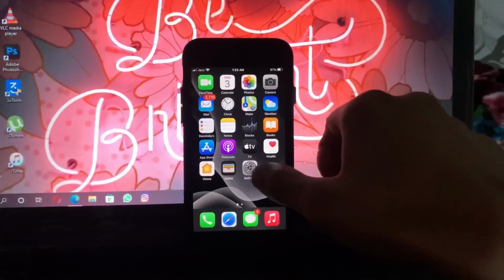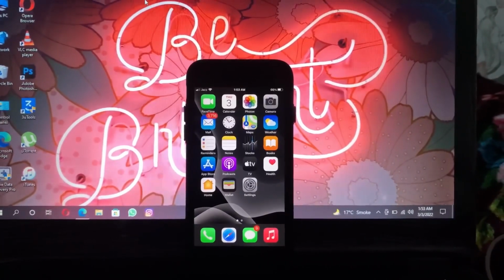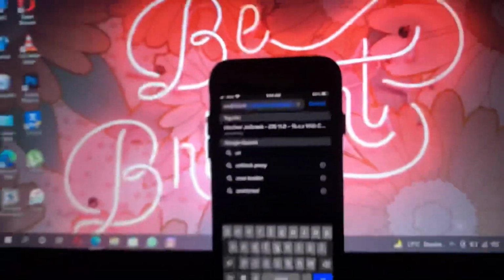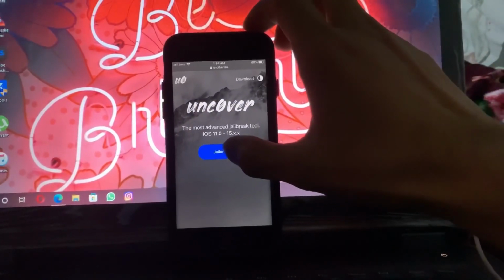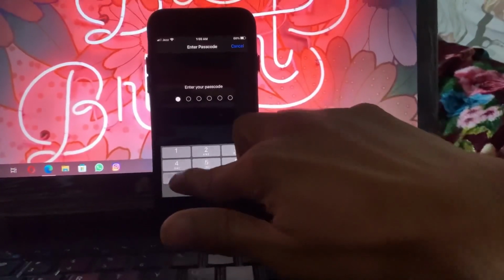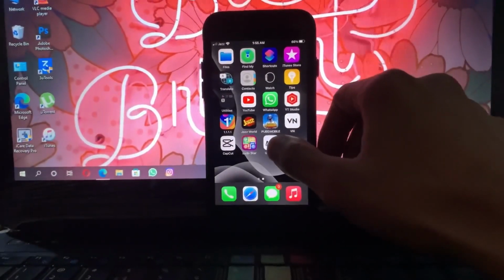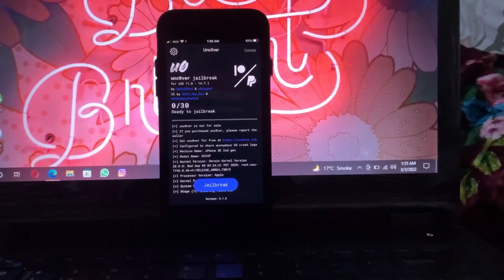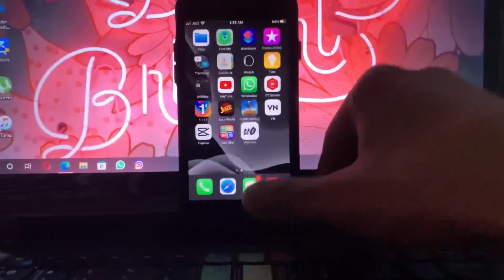Jailbreak ios 11 To 14.7.1 -How To Get Official Unc0ver For IOS 11 TO 14.7.1 With Out Computer 2022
Hello Friends today in this video i will show you how to jailbreak with official unc0ver don't need computer or MacOS with this you can jailbreak you ios device with any ejection software or any fake unc0ver software or sites you can go and get unc0ver for ios 11 to ios 14.7.1.watch full video carefully..if you want any problem then comment down below or DM me on Facebook Page.Jailbreak ios 11 To 14.7.1 -How To Get Official Unc0ver For IOS 11 TO 14.7.1 With Out Computer 2022